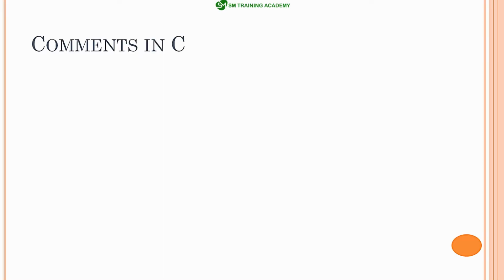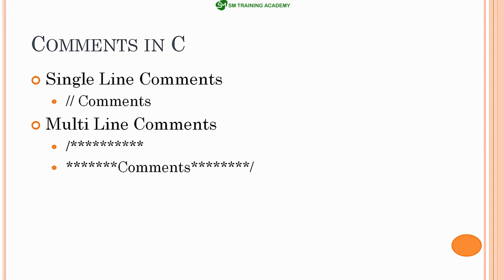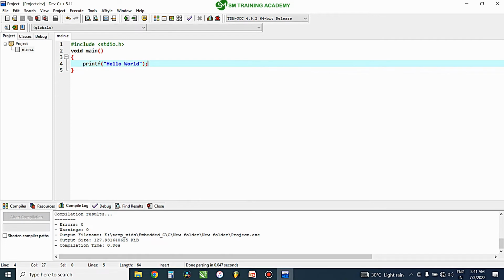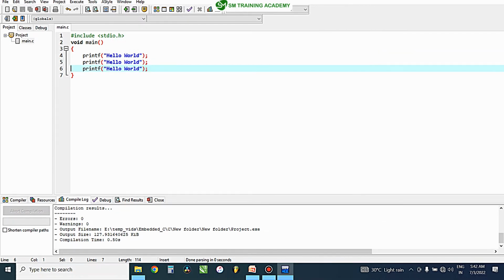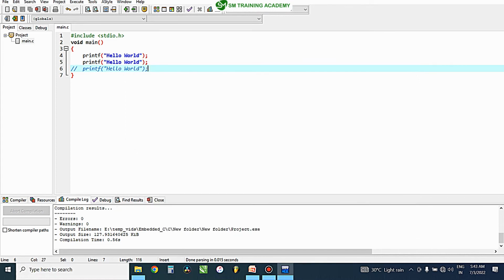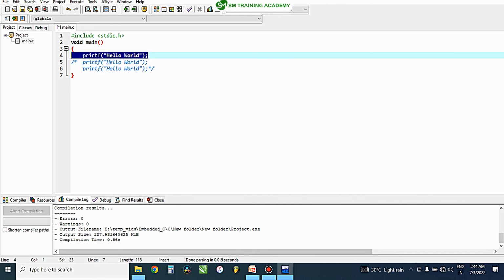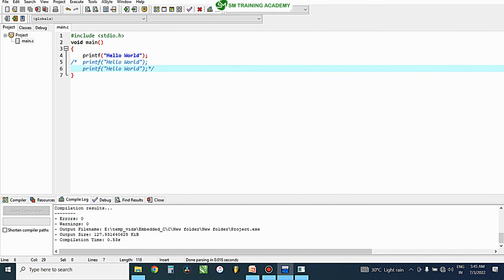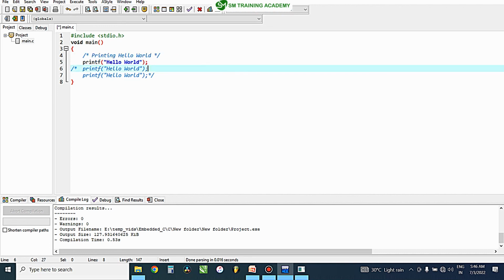Comments in C language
In this video you are going to learn what are comments in C language how they are involved in improving the readability of the code.